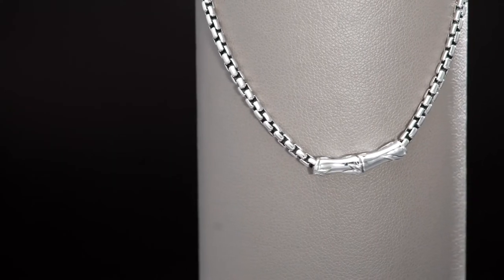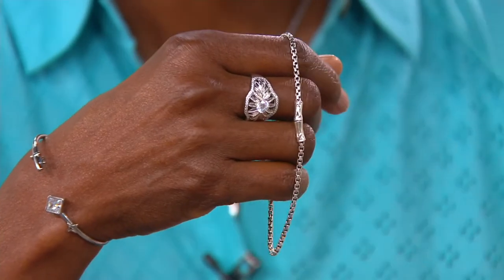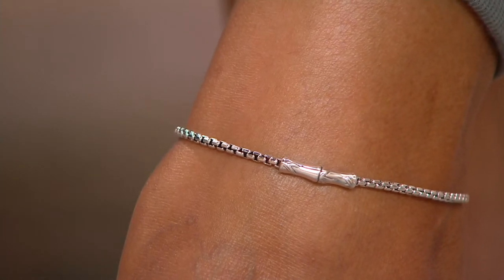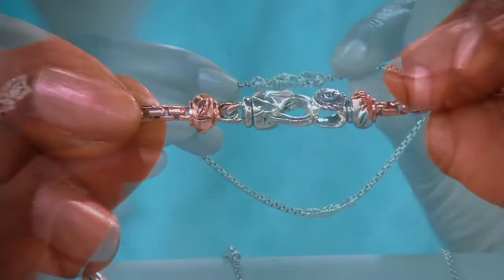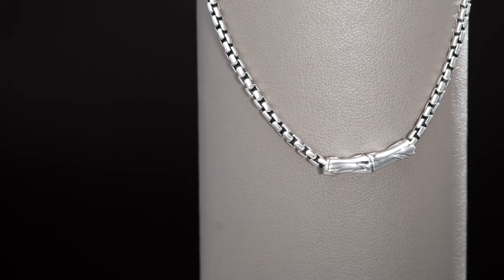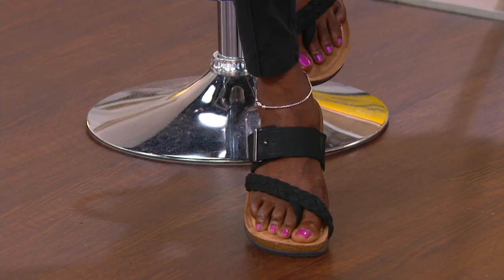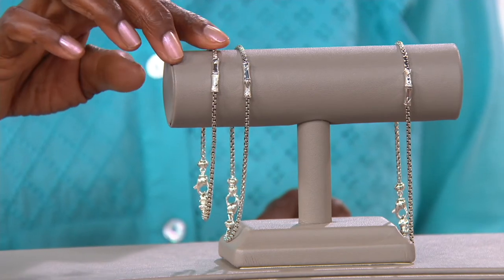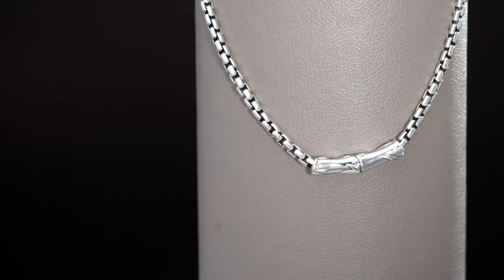JAI Sterling Silver Bamboo Box Chain Anklet on QVC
JAI Sterling Silver Bamboo Box Chain Anklet

Bold with a bamboo station in the center, this box chain anklet is a haute way to make your summer sizzle. Pop on a pair of sandals to show off your new look! From JAI.